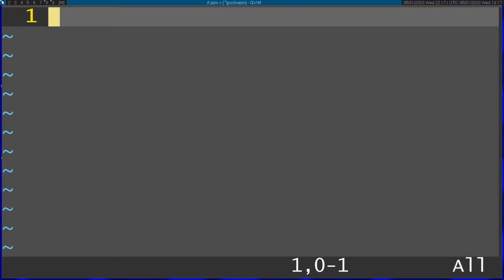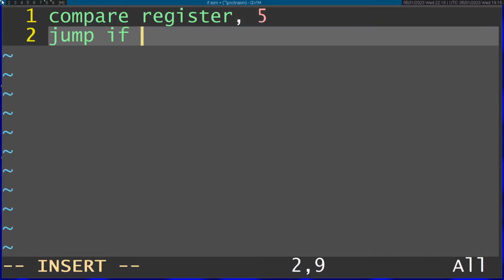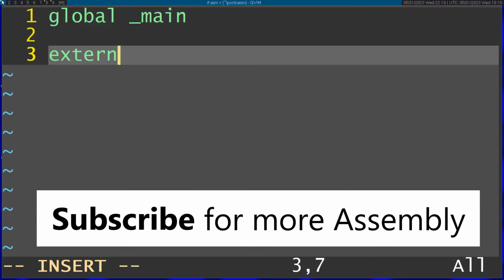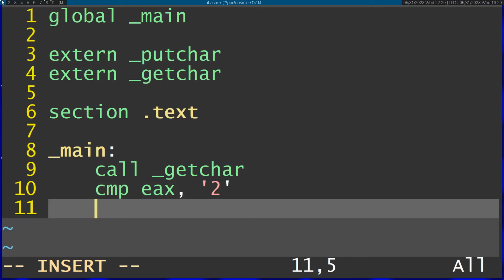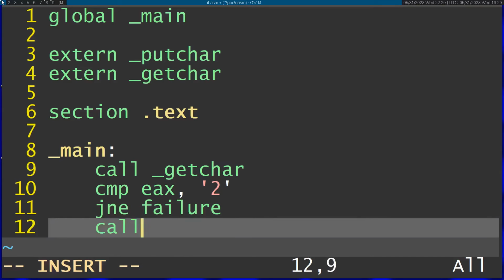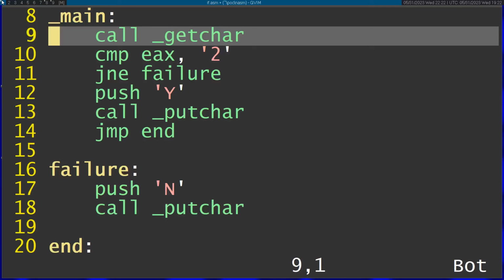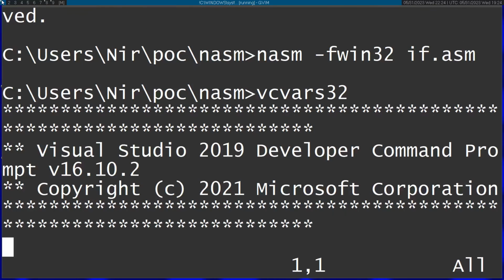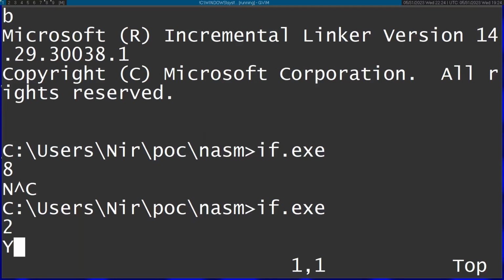x86 Assembly If Conditions Explained Simply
In this video I will simply explain in general how if works in Assembly and then demonstrate a practical example using NASM on Windows